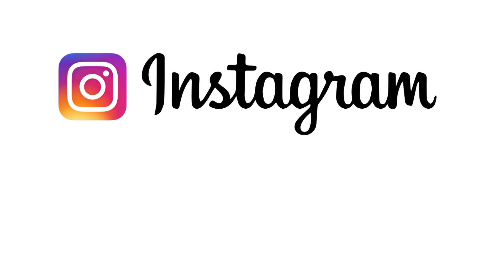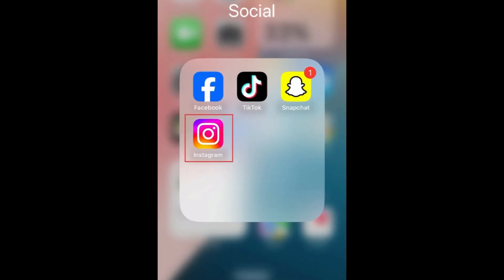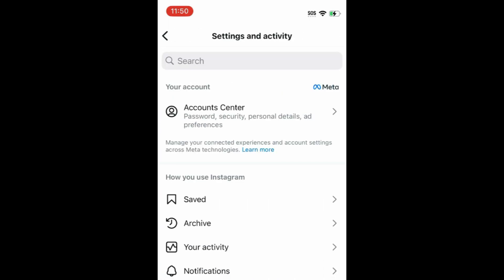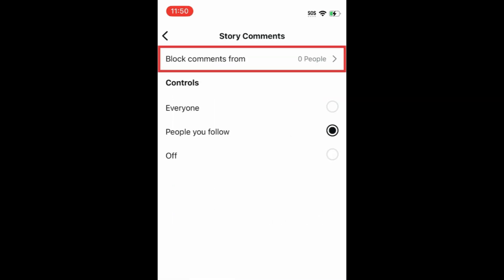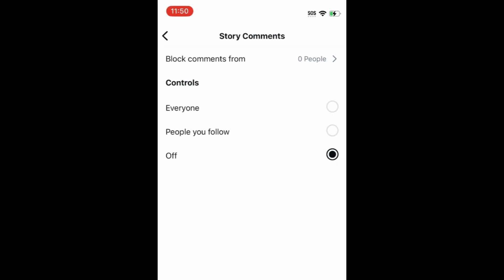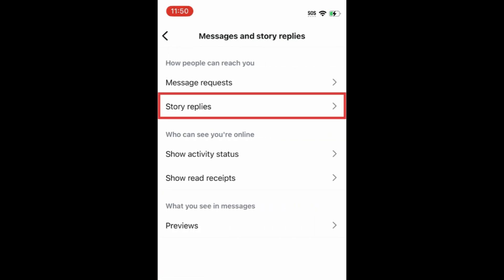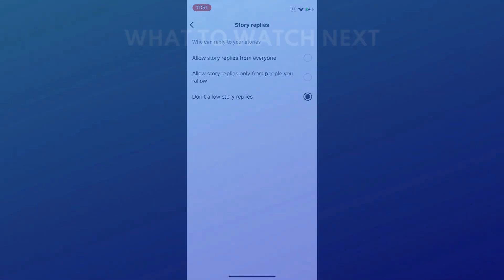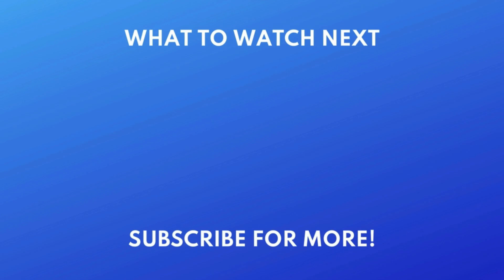How to Disable Comments on Your Instagram Story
Want to stop others from commenting on your Instagram stories, but not sure how? Watch this video to learn how to disable comments on your Instagram story.

To disable Instagram story comments, open the Instagram app and go to your profile. Then tap the menu icon in the top right corner. Scroll down and select Comments. Select Stories. Here you can block specific people from commenting on your story, or select Off to disable story comments altogether.

If you’d also like to disable story replies in direct messages, go back to the Settings menu. Then select Messages and Story Replies. Tap Story Replies. Then select Don’t Allow Story Replies.